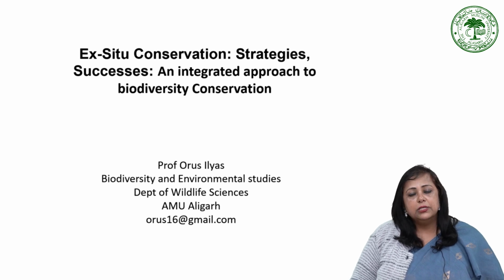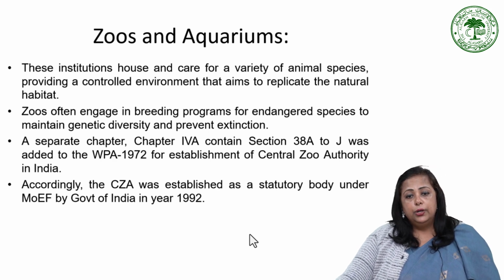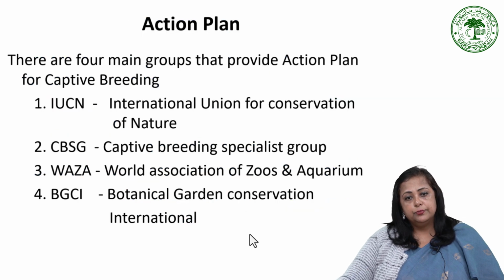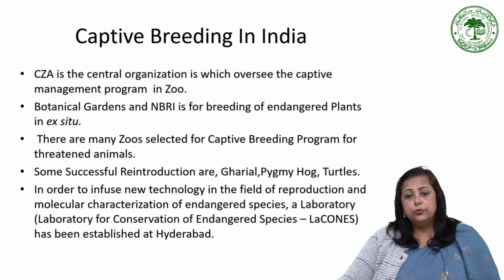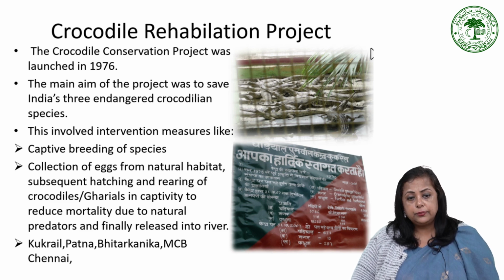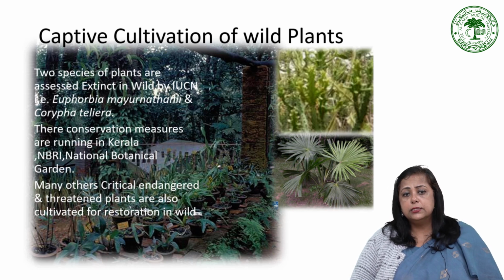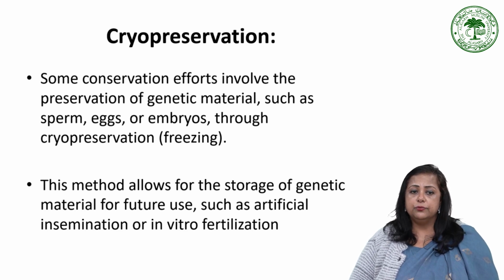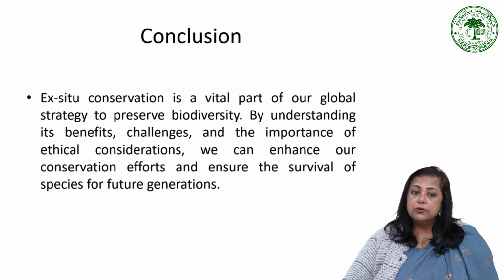Ex-situ conservation: strategies, success: An integrated approach to biodiversity conservation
The lecture explains the exsitu method of biodiversity conservation